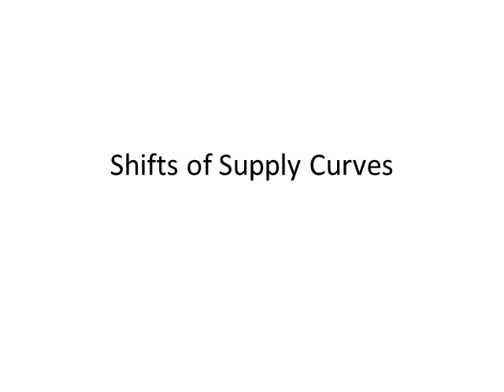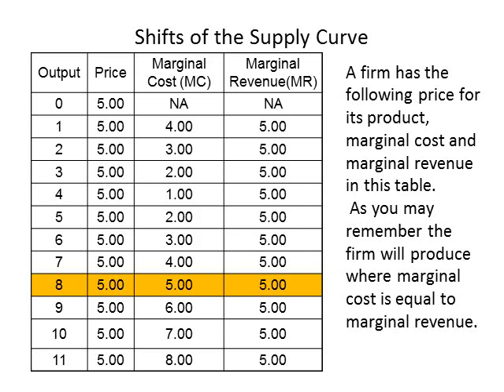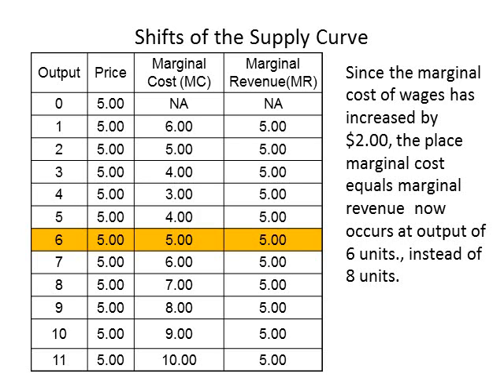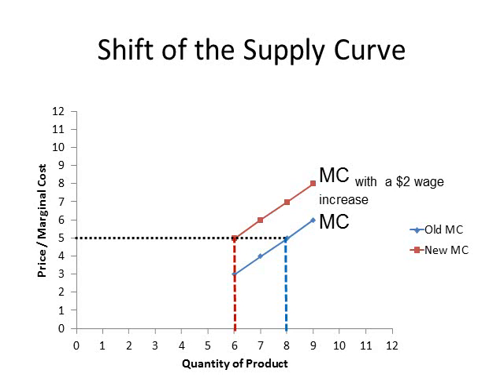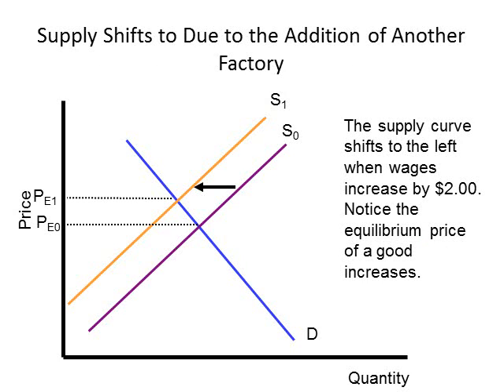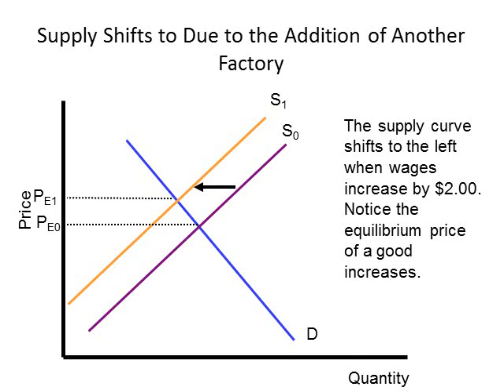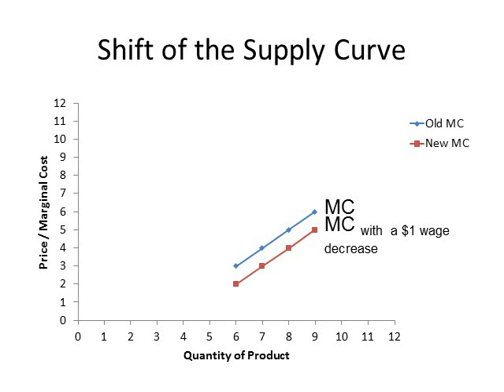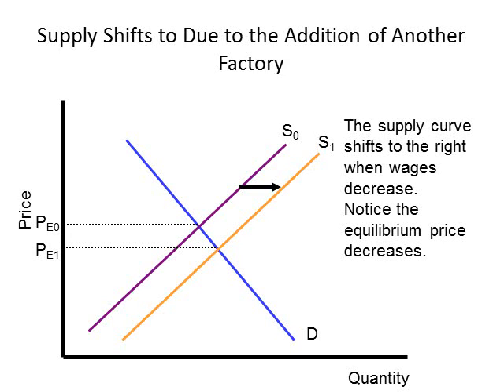Shifts of Supply Curves